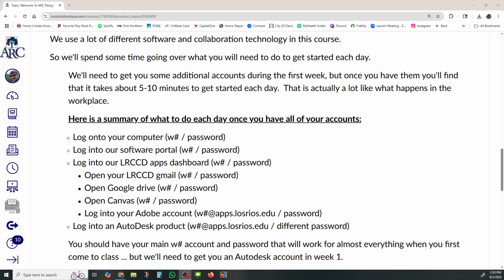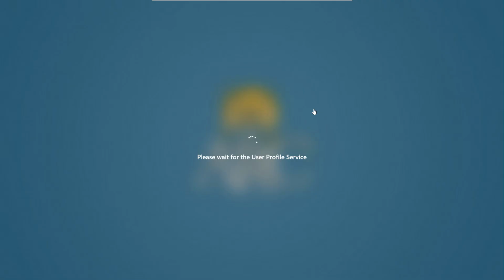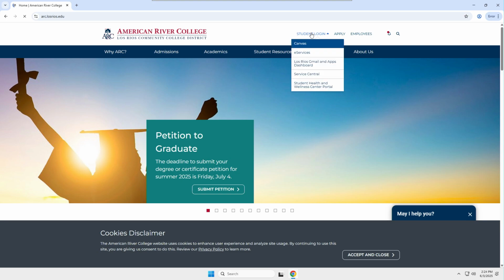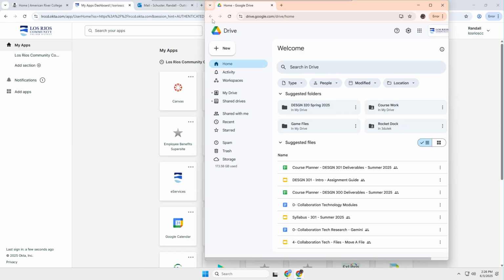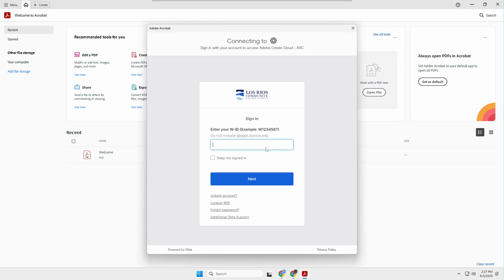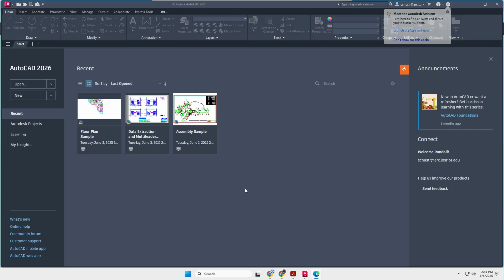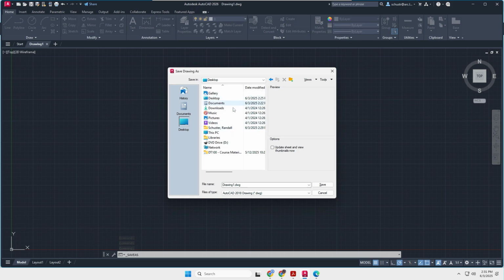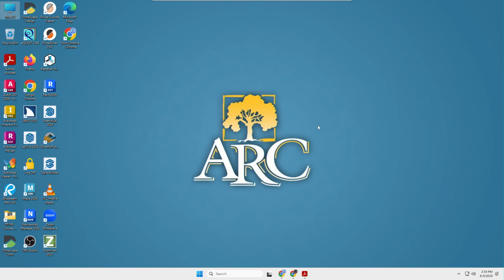Access Software Via DESGN Portal